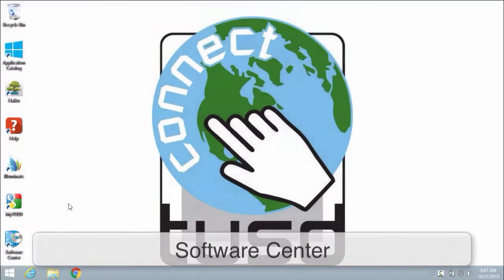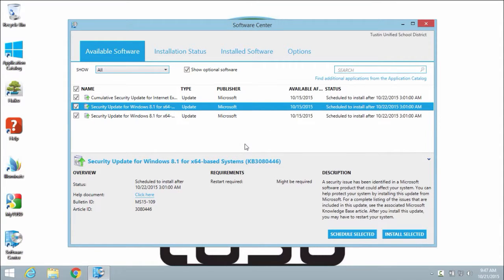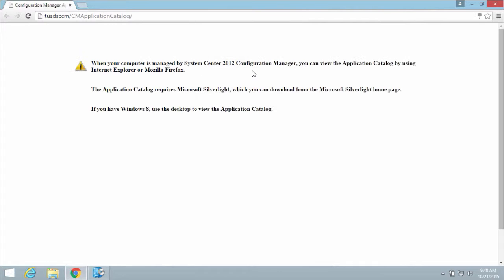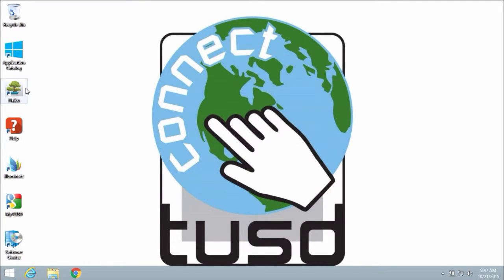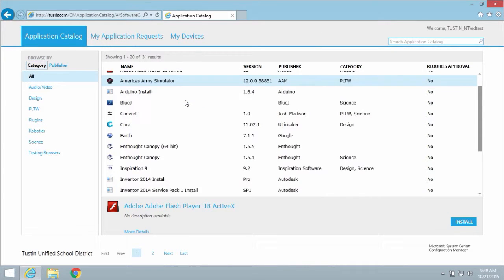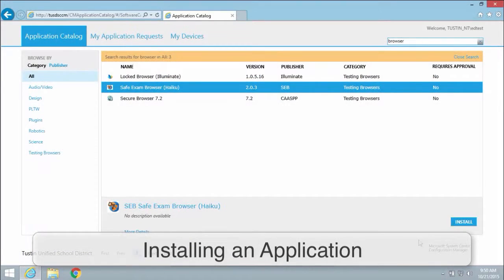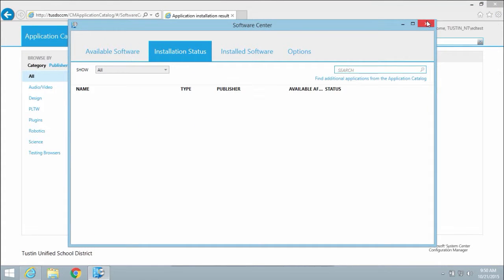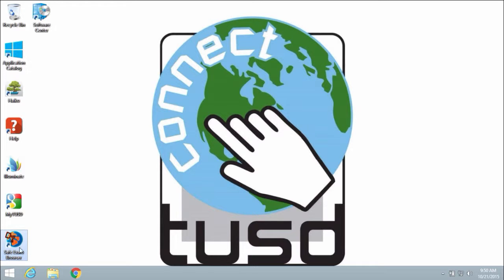Software Center and the Application Catalog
This video shows how to access Software Center, the Application Catalog, and steps to search for and install an application.

-- What is Software Center?
-- Software Center (0:33)
-- Application Catalog (1:00)
-- Navigating and Searching (1:48)
-- Installing an Application (2:26)